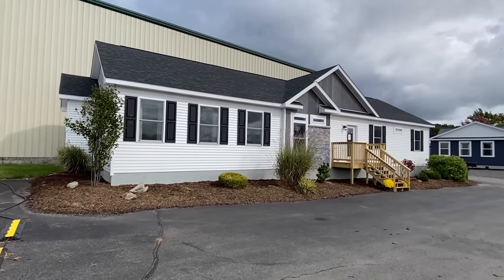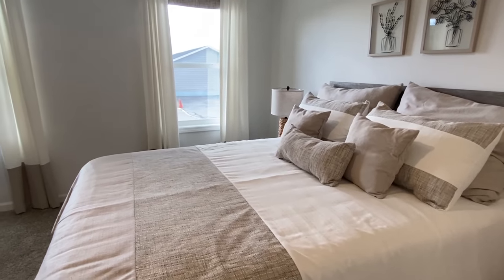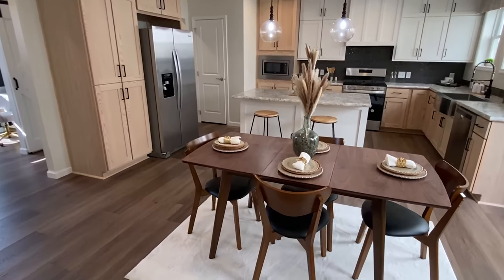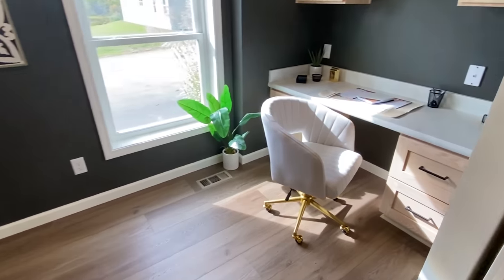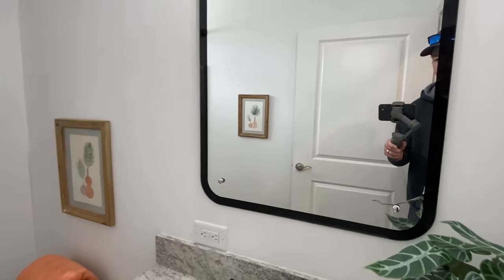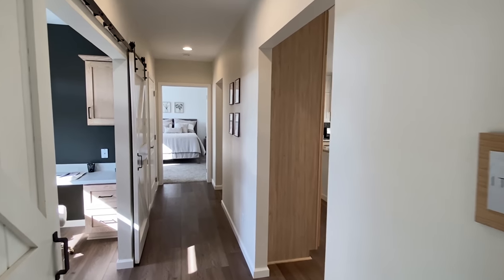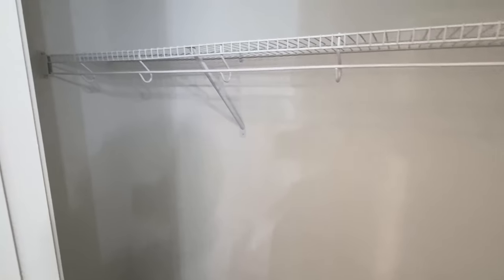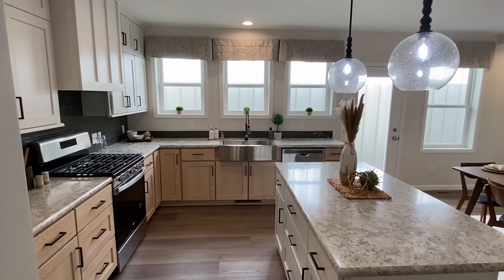EXCLUSIVE look at this AMAZING JUST RELEASED modular home! Prefab House Tour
Brand new modular home that is just being released that can be customized several different ways! This prefab house has a layout and features like we’ve never seen before! Hey friends, this is Chance with Chance's Home World and we have satisfying home video tour video for you.

This modular/prefab home is customizable and is built to state code! The house we are touring today is a “modular.” The manufacturer for this house is Manorwood Homes. The model for this home is the “Grand” This home has 3 bedrooms and 2 bathrooms and has roughly 2,000(heated & cooled) square foot on main level. Let me know what you think about the video! I hope you enjoy this mobile home walk through video.

-much more
Also, if you are already a channel member please check the video added to the "Youtube" channel members area for details on your special access!